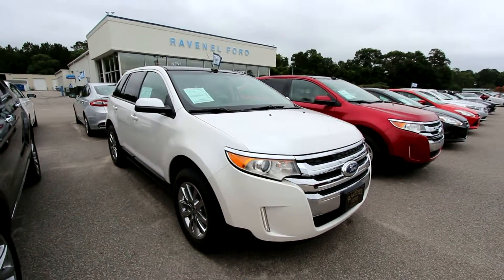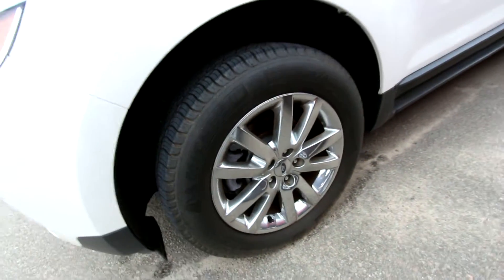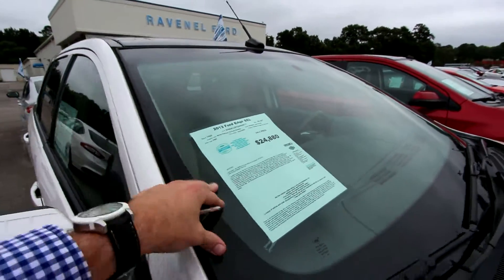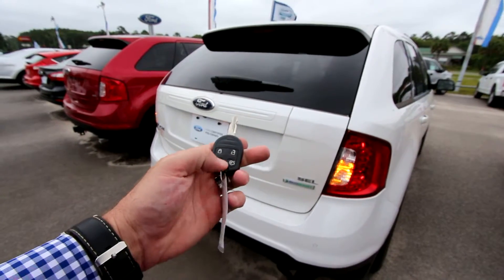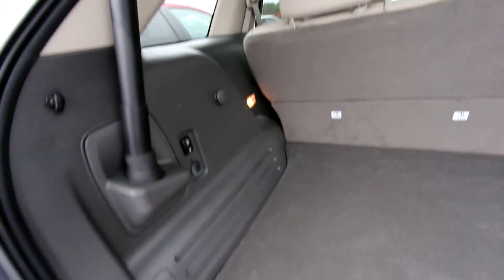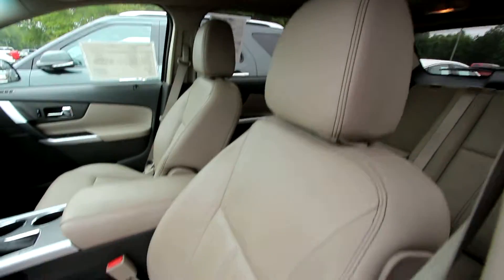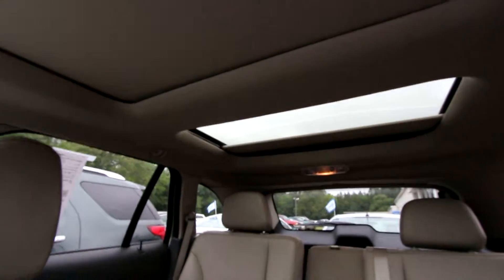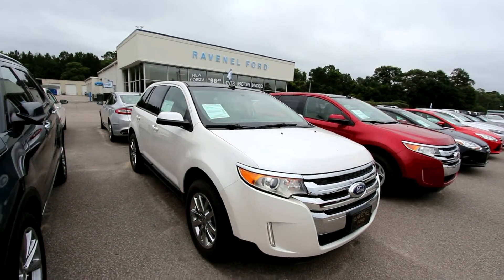2013 Ford Edge SEL - For Sale Video and Condition Report at Ravenel Ford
If interested in more info about this vehicle make sure to contact the dealership!